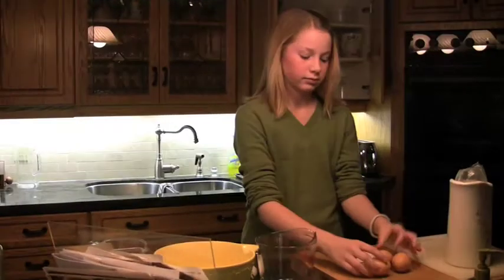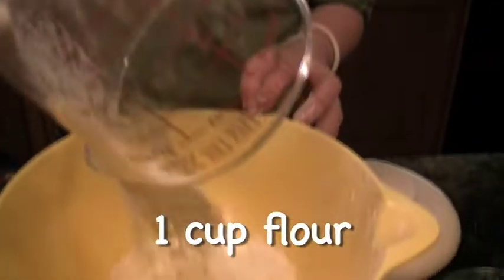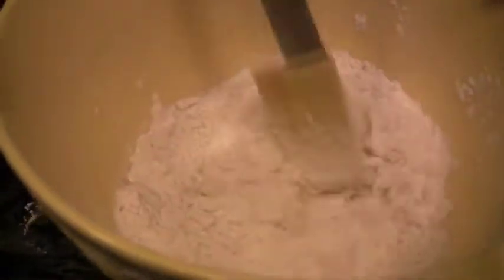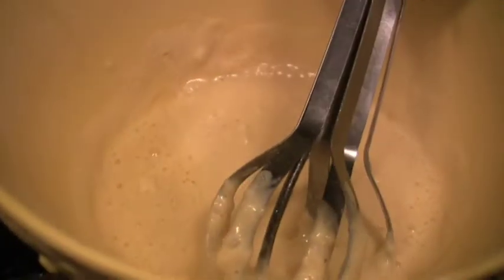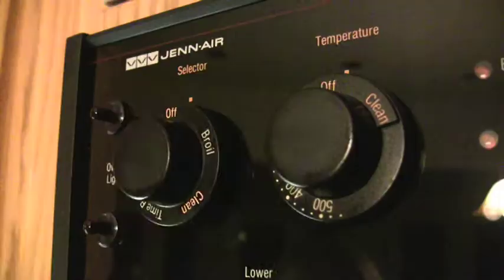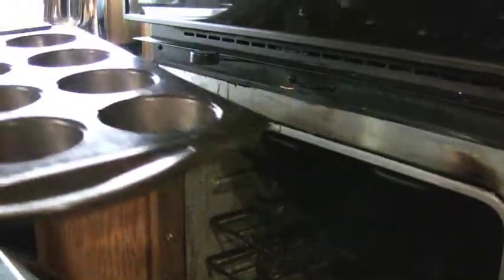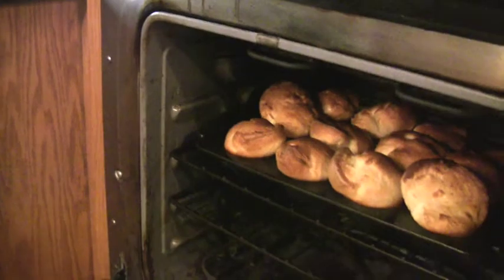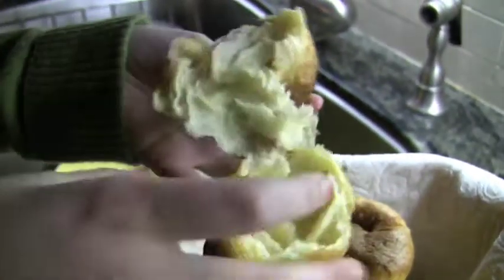Katie Cooks - Yorkshire Puddings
Grade 7 student demonstrates how to make perfect Yorkshire puddings.